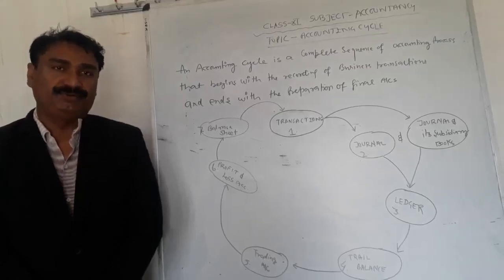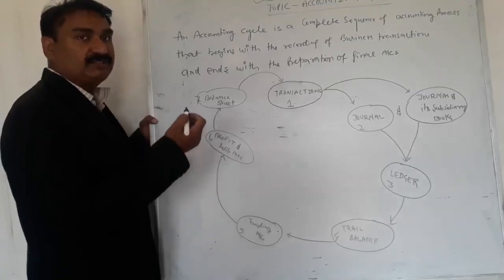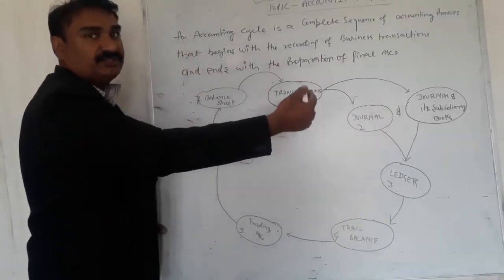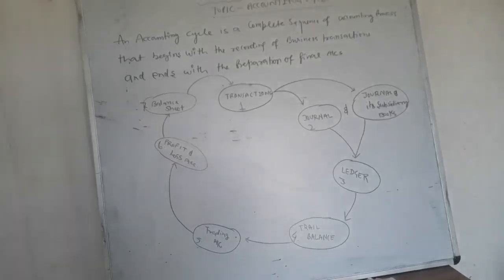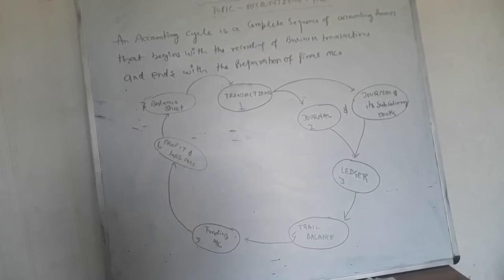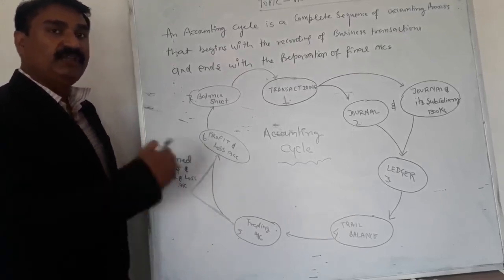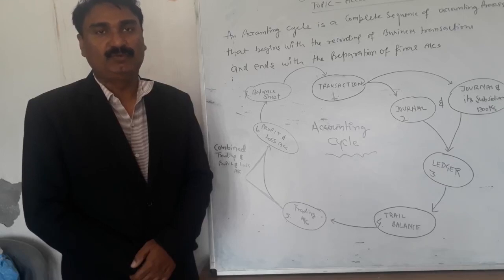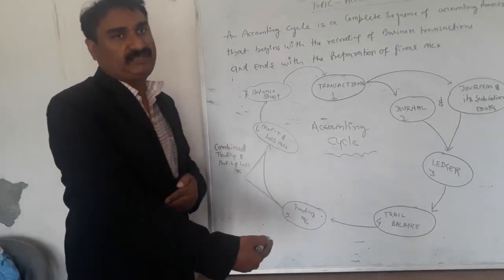CHAPTER -INTRODUCTION OF ACCOUNTING ,TOPIC -ACCOUNTING CYCLE